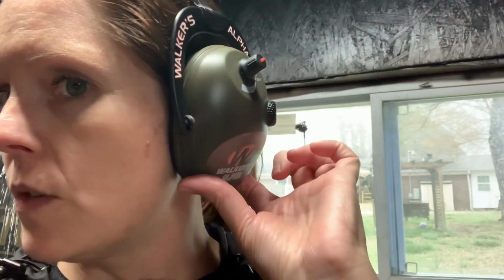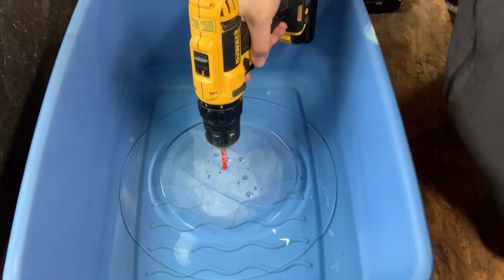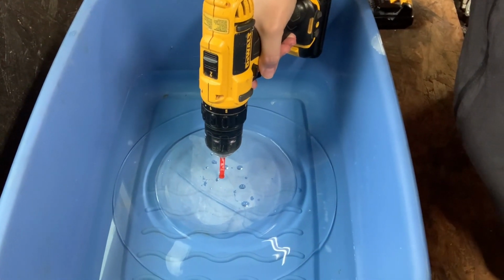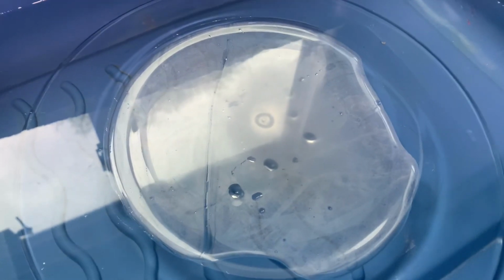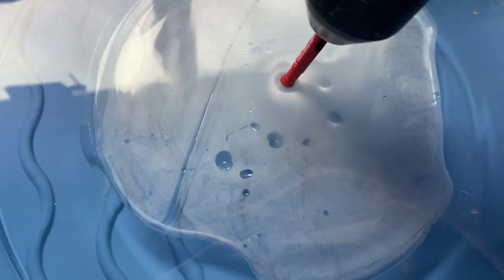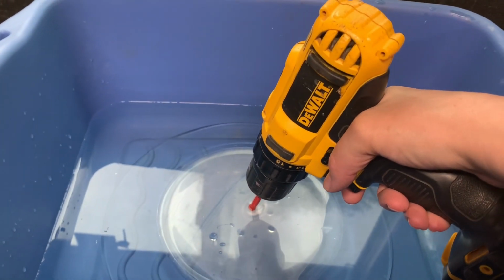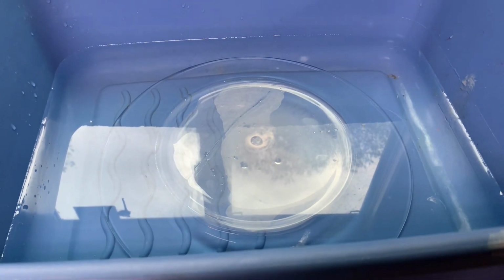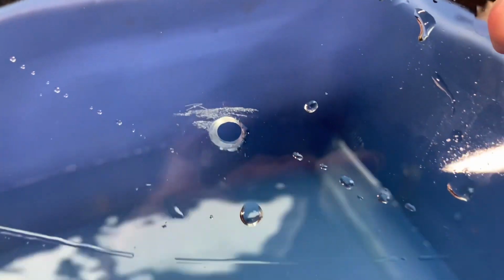How I drill my glass plates for art projects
Drilling into glass plates. This is the method I use for my glass art projects.